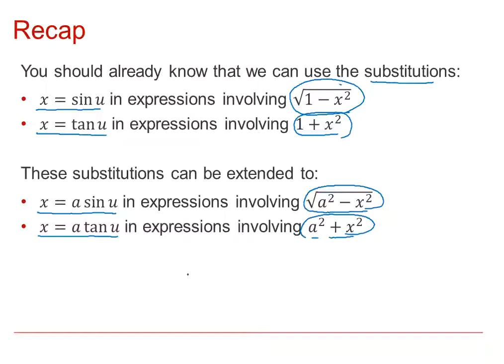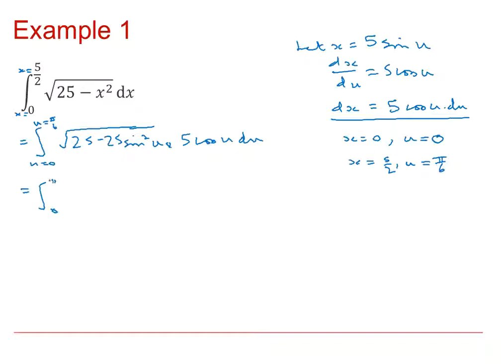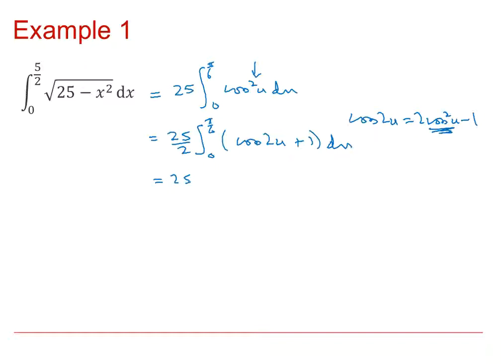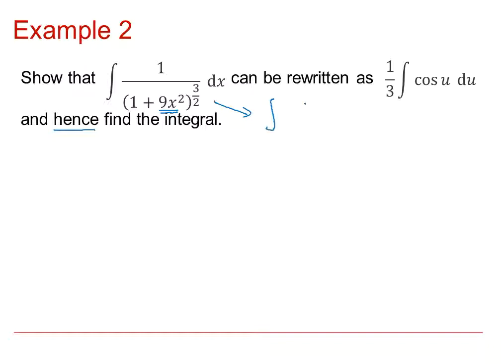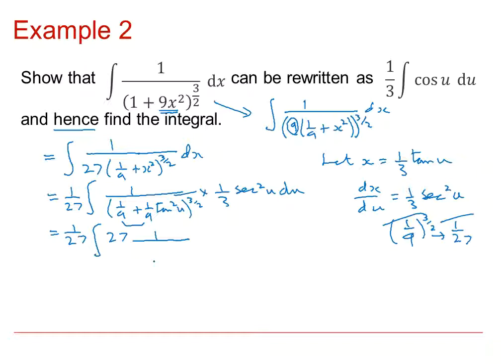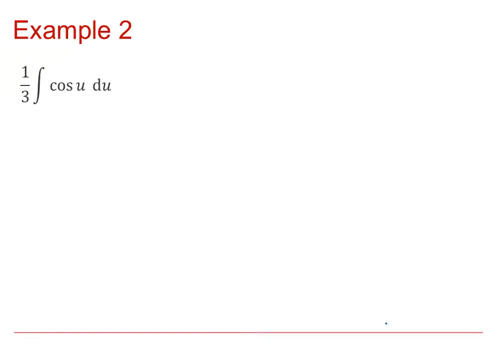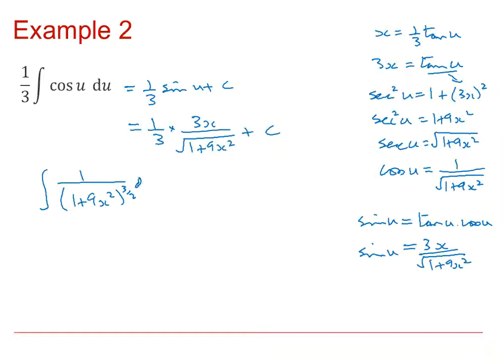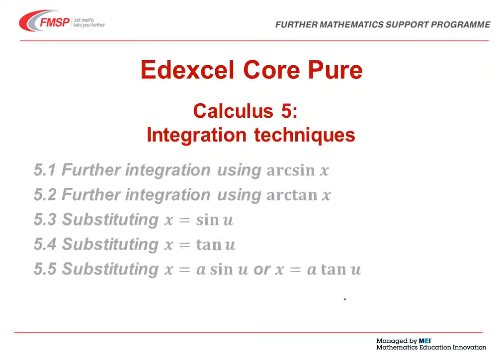Edexcel Core Pure Calculus 5-5